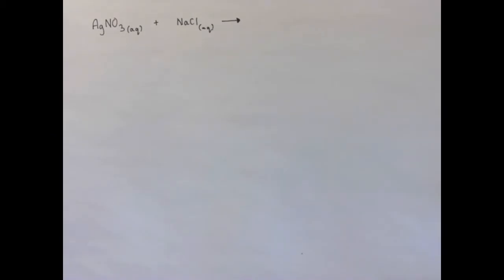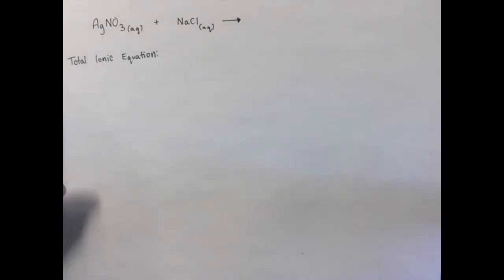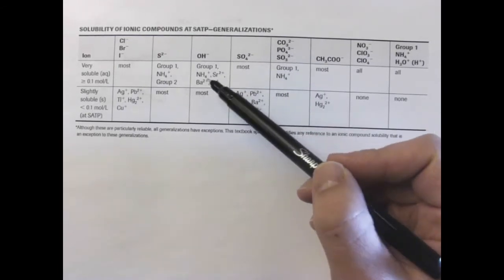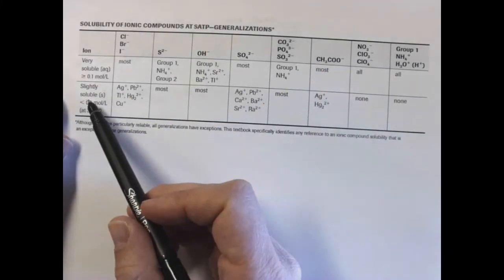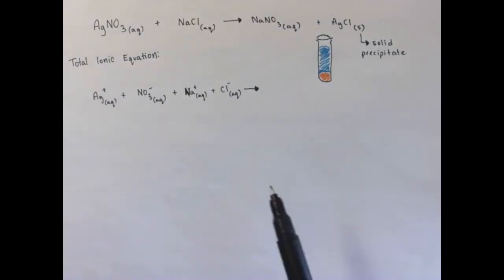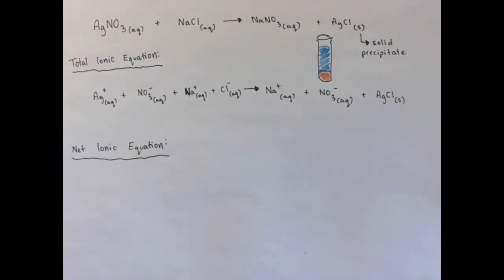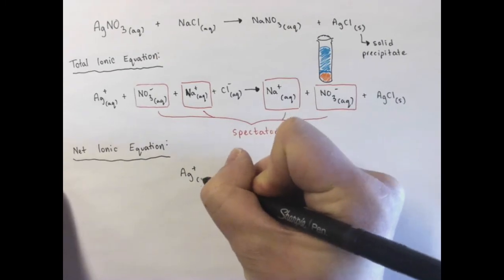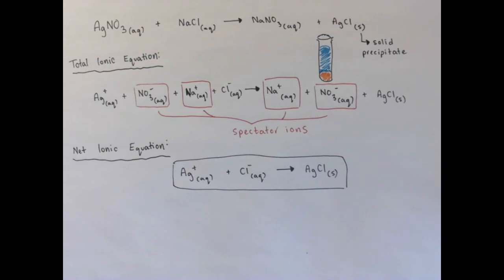Reactions of Aqueous Compounds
What chemical reaction actually occurs in a double displacement reaction? Net ionic equations communicate more information to us about the states in which the entities such as cations and anions exist in solution.